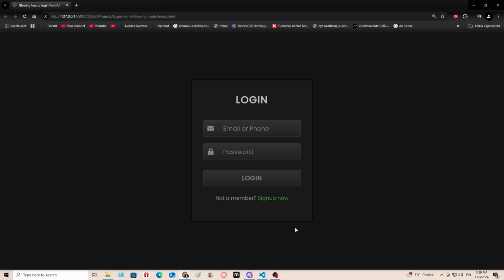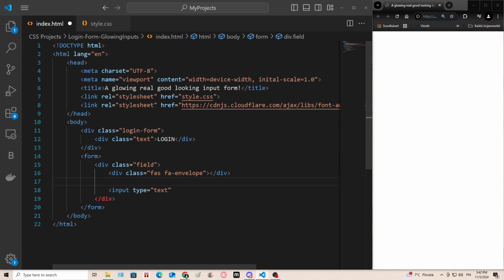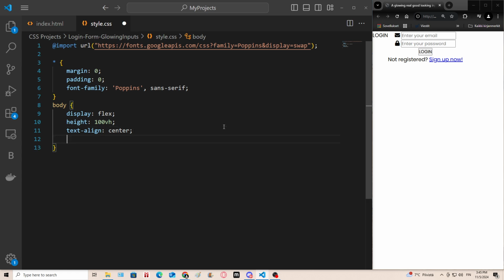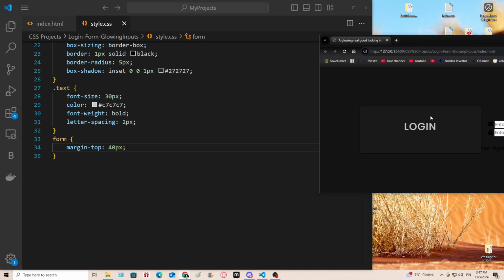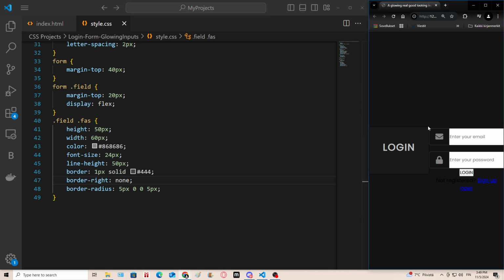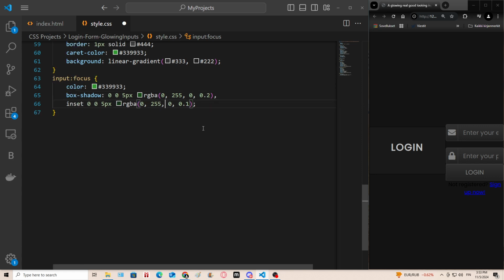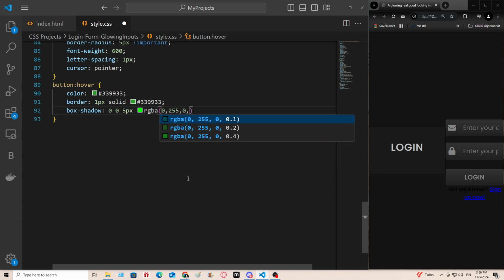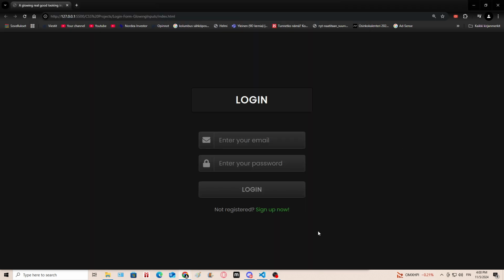A really cool login form with HTML and CSS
This is a really cool looking login form created with HTML and CSS! This is one of the best looking login forms I have ever seen! I hope you were able to get some inspiration and new ideas from this video, and maybe even learn something new!